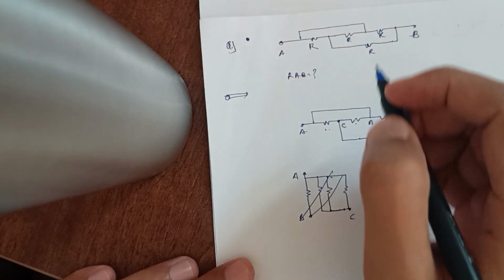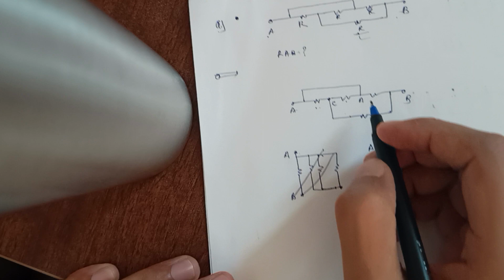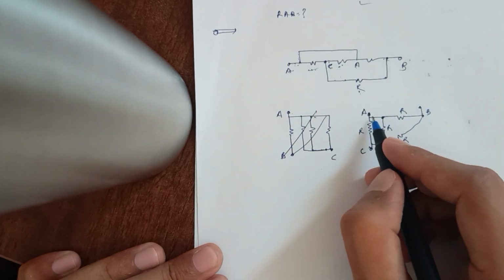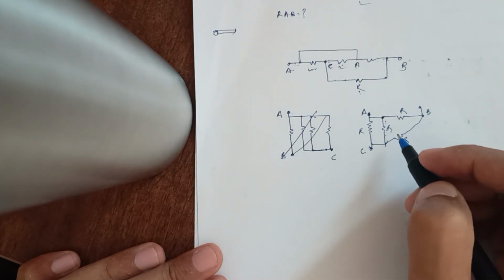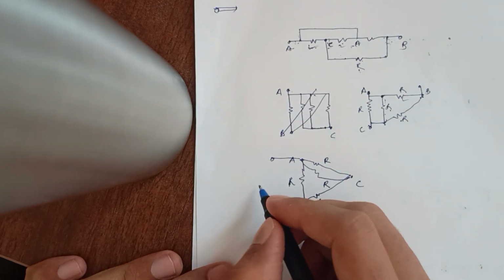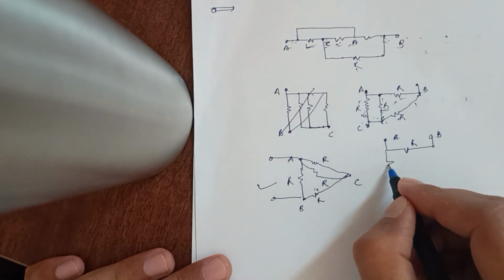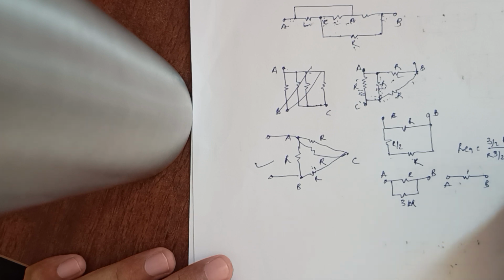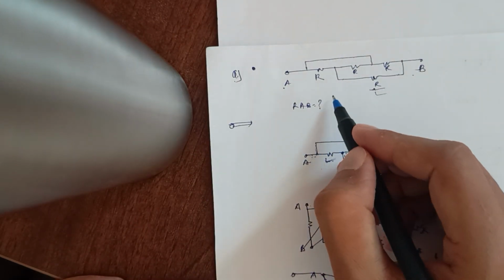lect#4 equivalent resistance Question